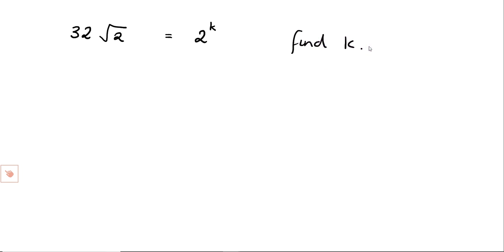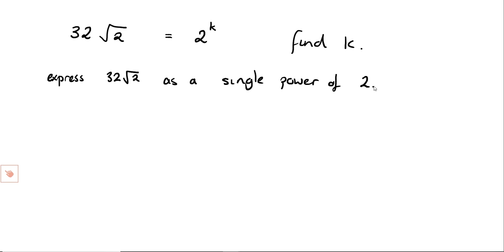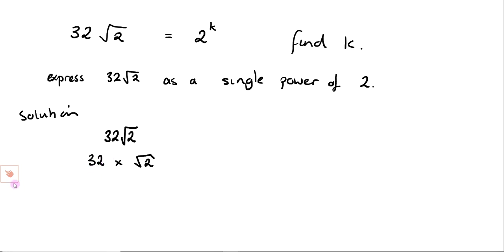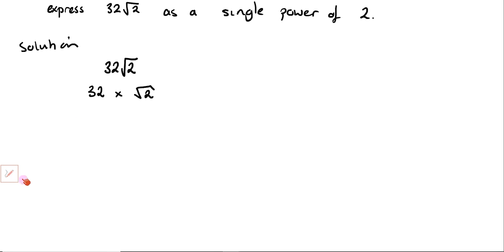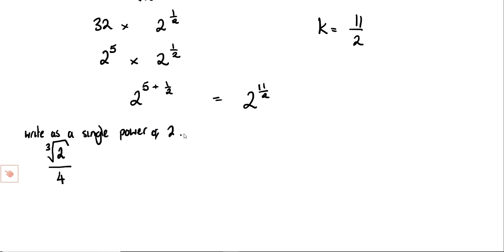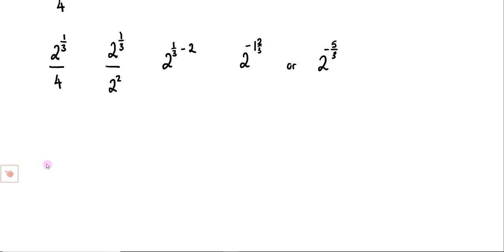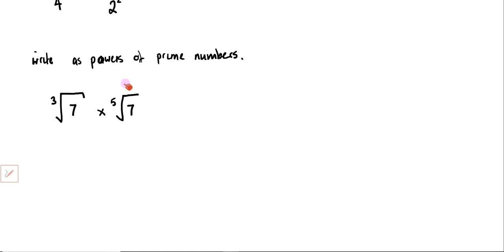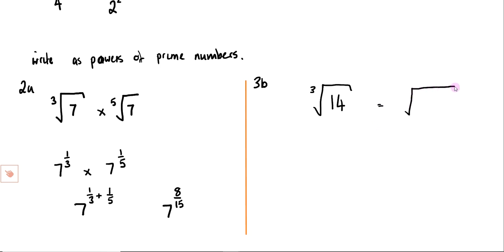M4 Changing to a power of a prime